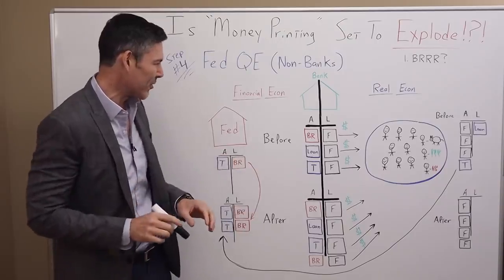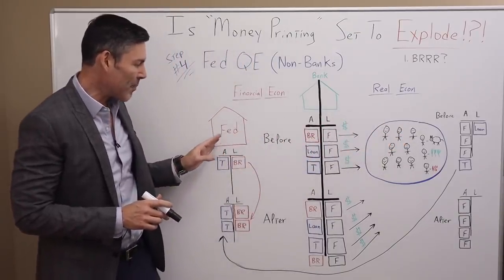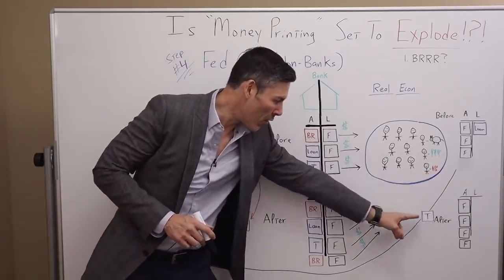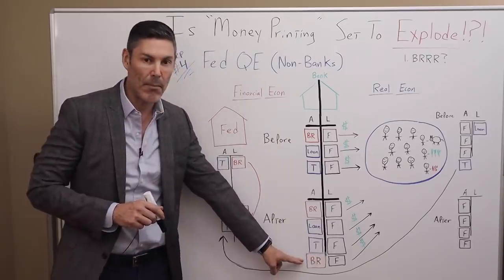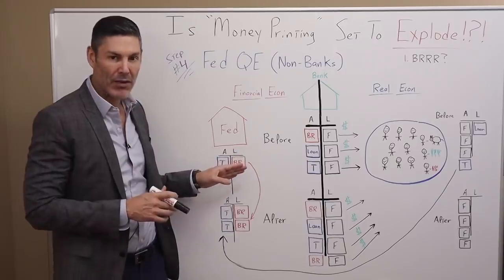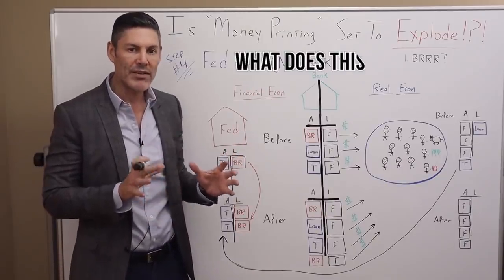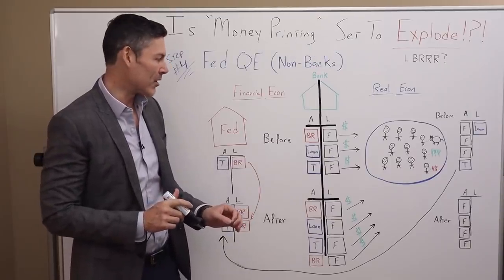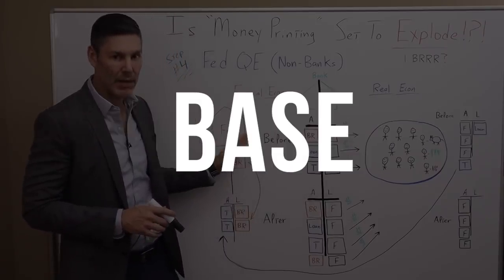Is "Money Printing" Set To EXPLODE!?! (QE With Non Banks - Part 4/7)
🔥 For more content that'll help you build wealth and thrive in a world of out of control central banks and big governments check out Rebel Capitalist Pro! $1 TRIAL OFFER

Free 30 min. George Gammon and Lyn Alden 2020 Election deep dive!